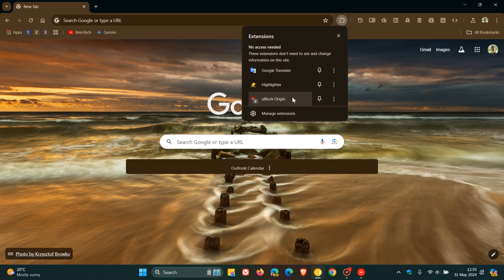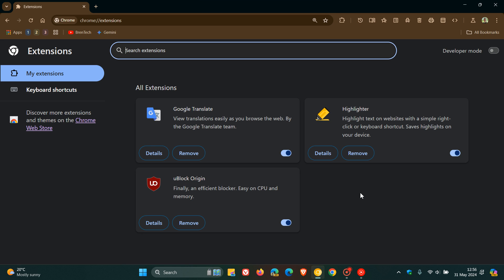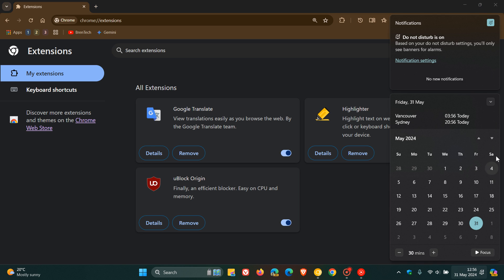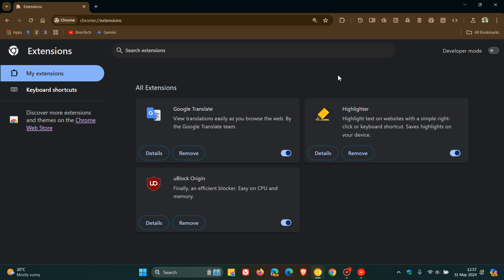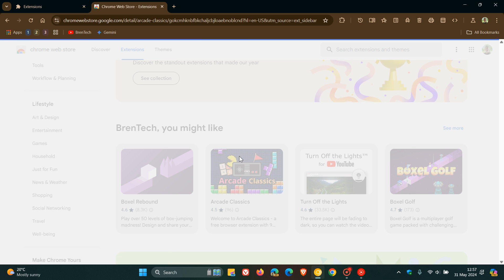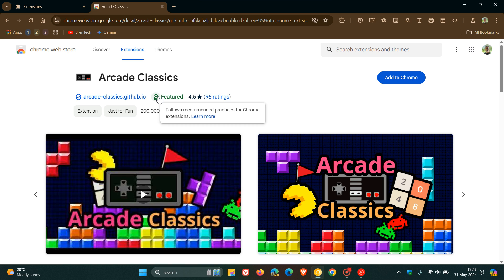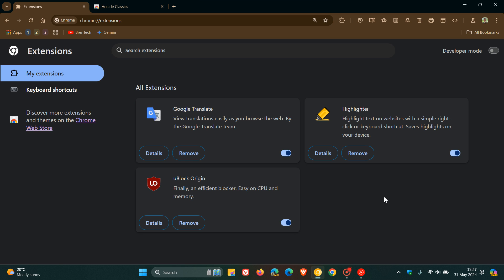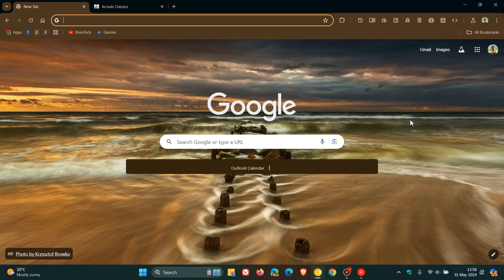Chrome's Deprecation of Manifest V2 Extensions is Imminent - Warnings will start Next Week!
Starting on June 3 on the Chrome Beta, Dev and Canary channels, if you still have Manifest V2 extensions installed, some will start to see a warning banner when visiting the extension management page, informing you that some Manifest V2 extensions you have installed will soon no longer be supported.